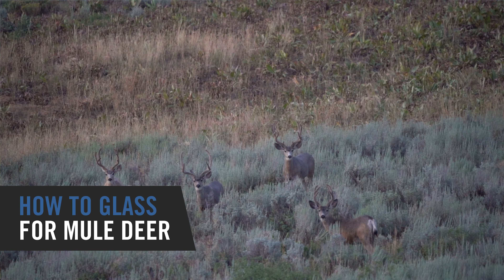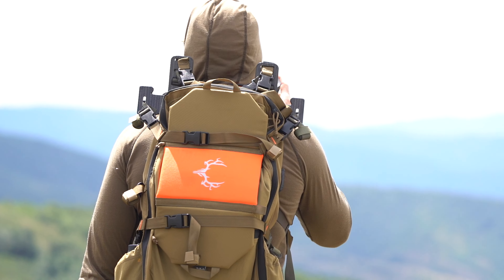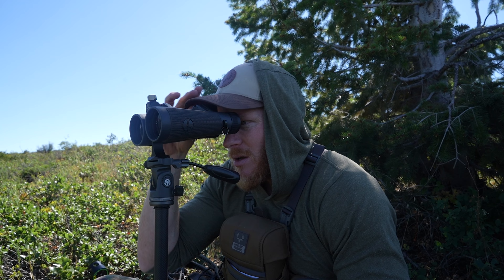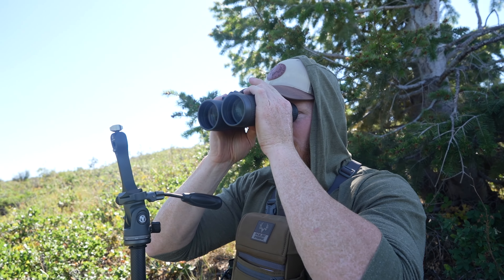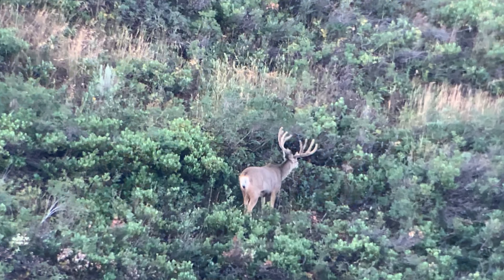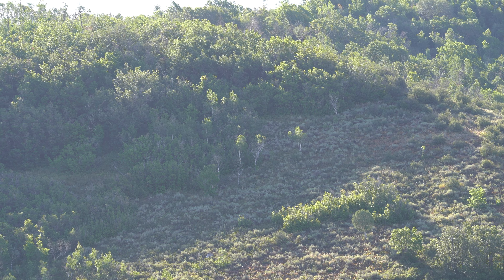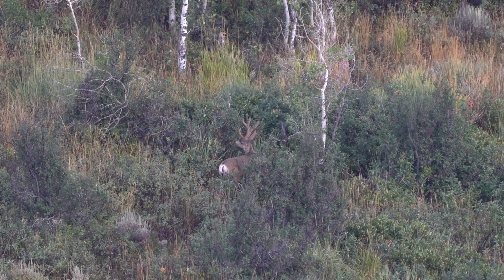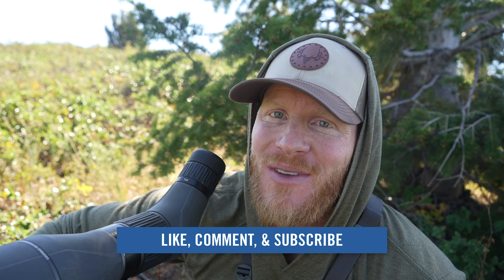How to Glass For Mule Deer - Early Season Tips!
Erik shares some early season tips on how to glass for mule deer. He shows you what you should be looking for in the mornings, midday, and evening and where deer might be located.